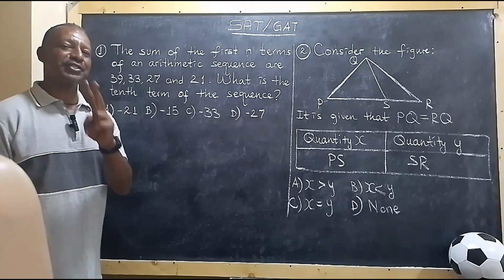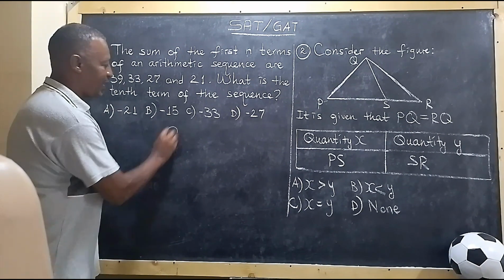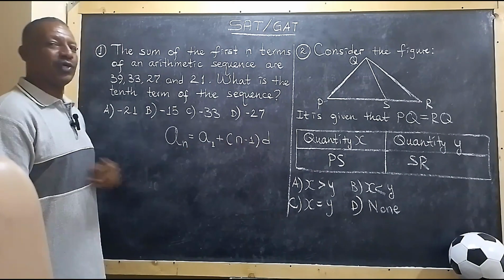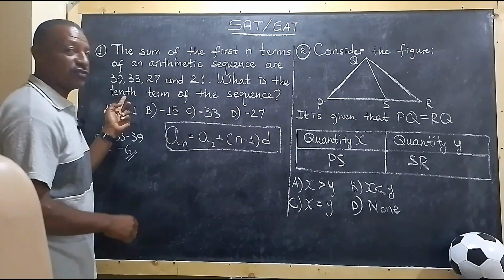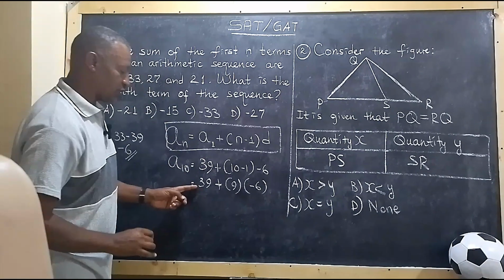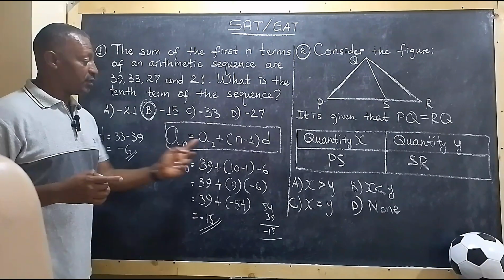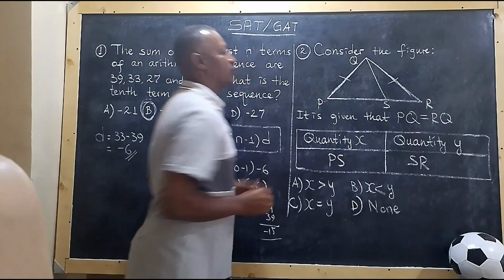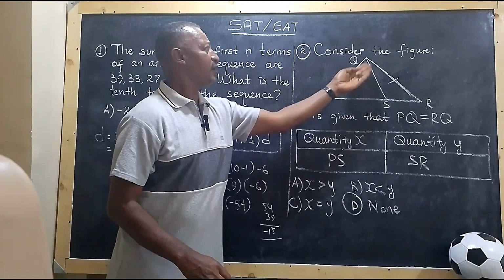April 4, 2025